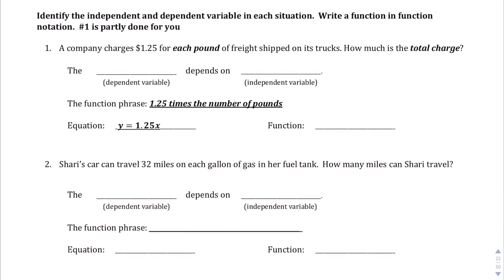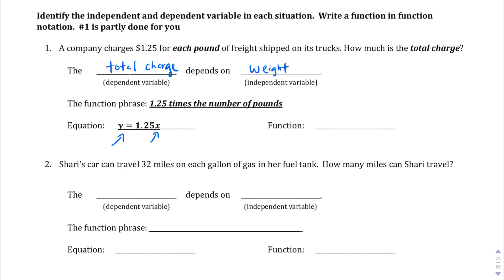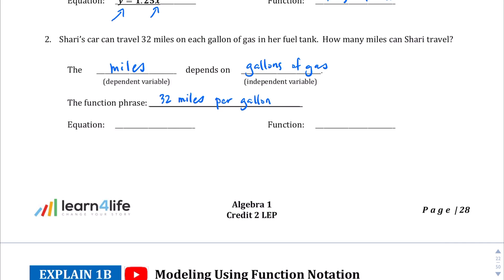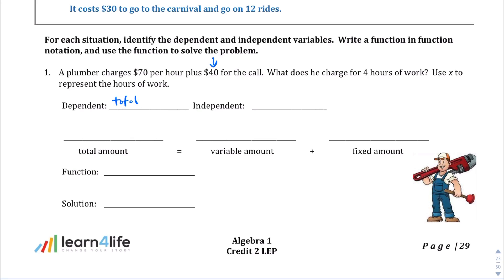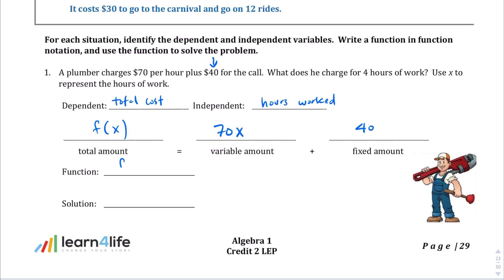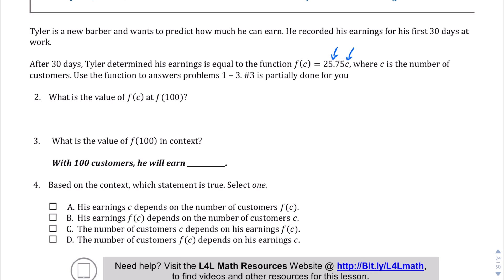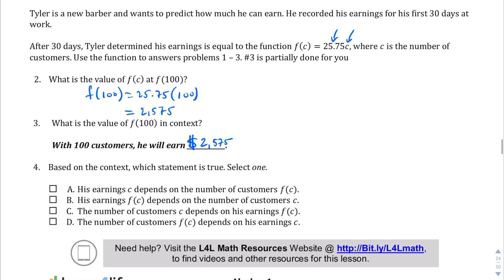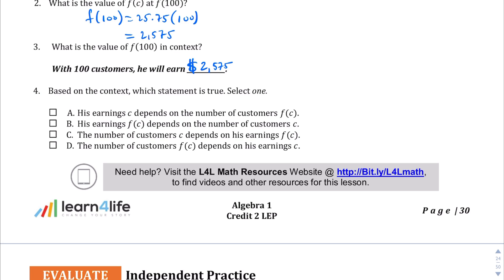Lesson 3.3 Explain 1A/Explain 1B